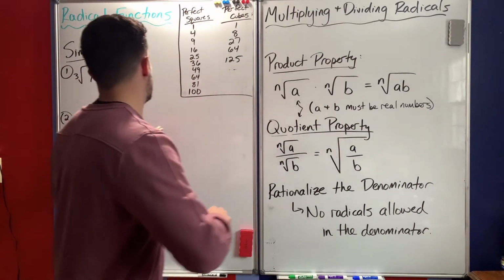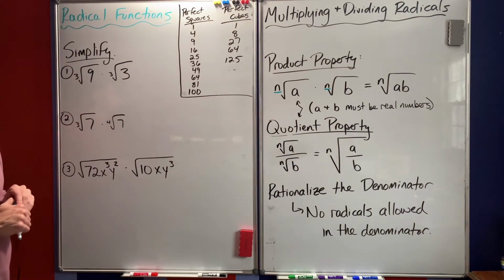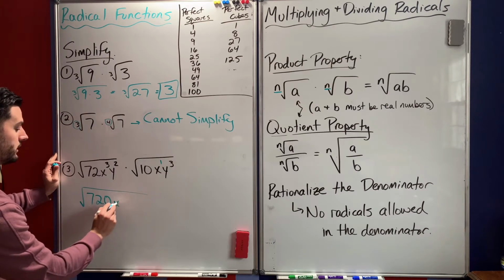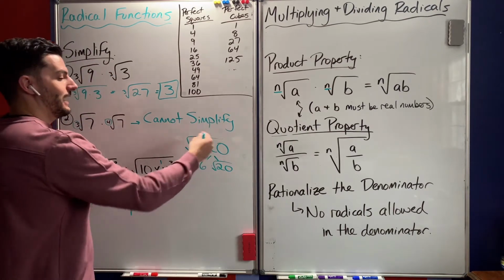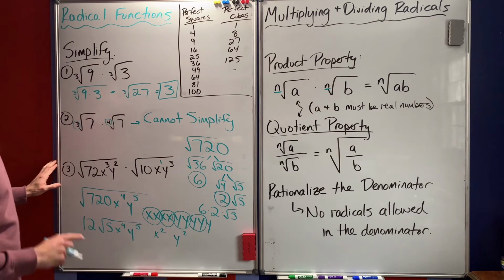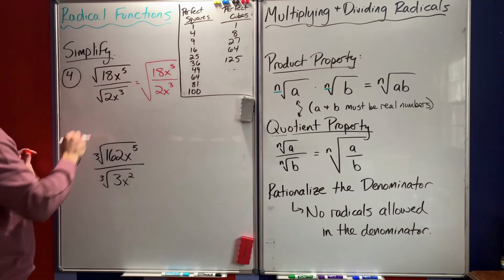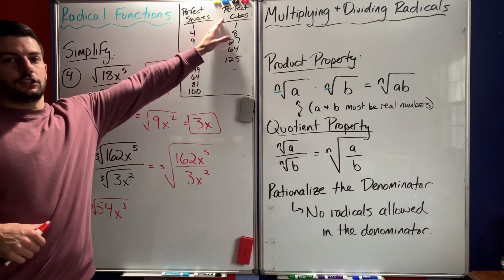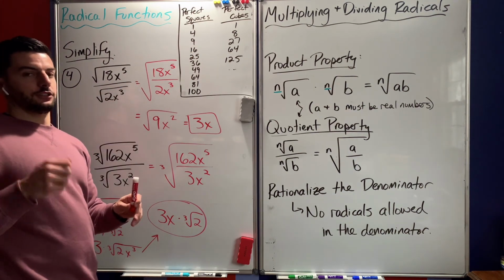Alg 2 Unit 4 - Multiplying and Dividing Radicals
Multiplying and Dividing single radicals with one another!